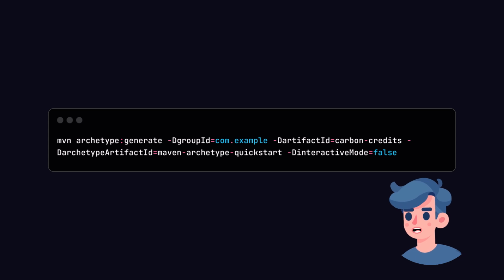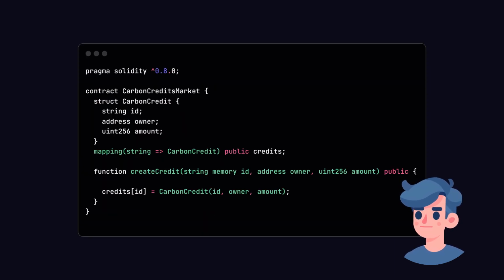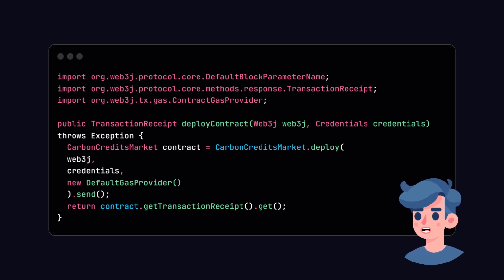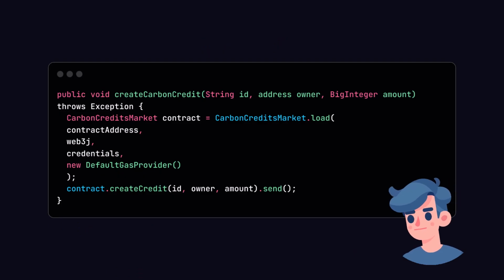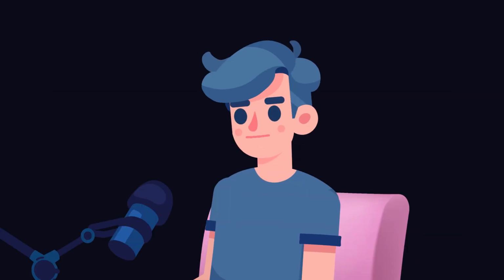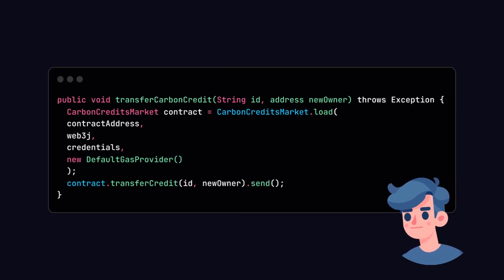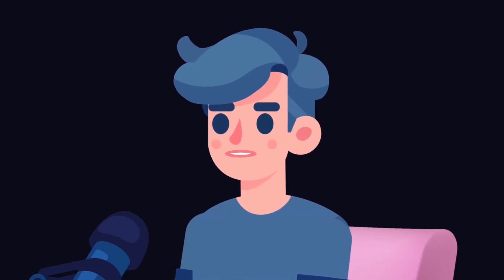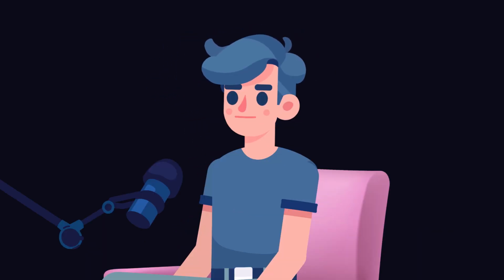Revolutionizing Carbon Credits: How to Use Blockchain for a Greener Future